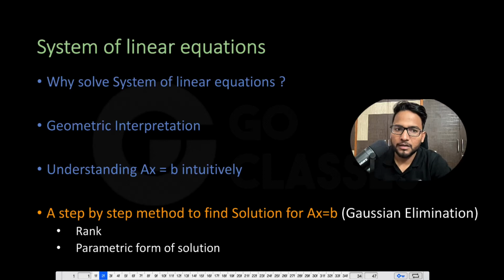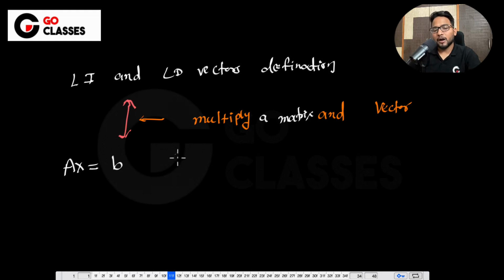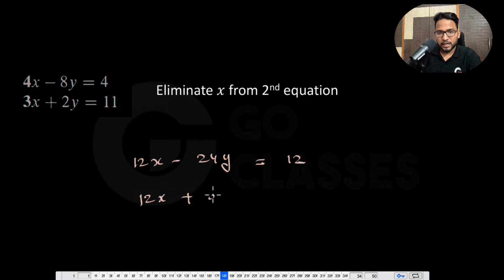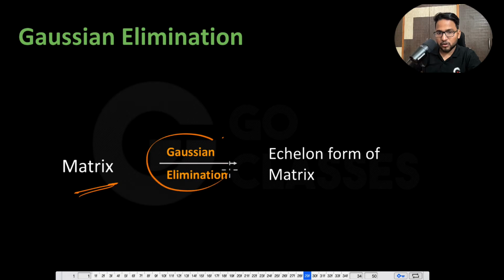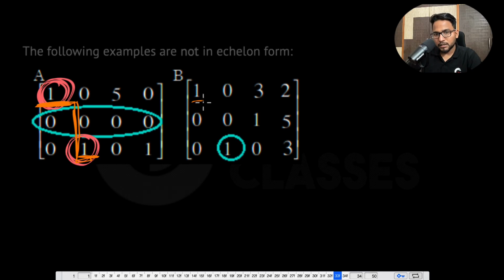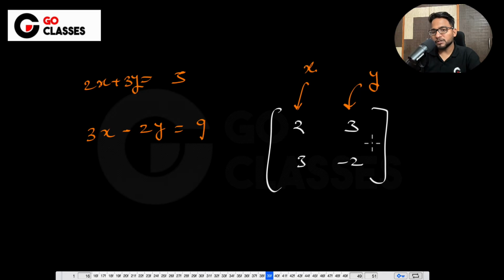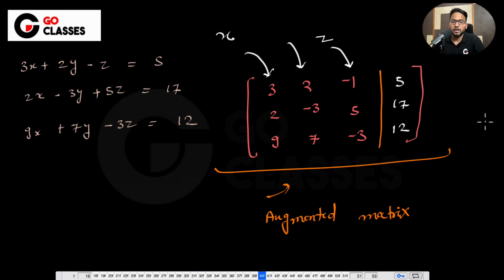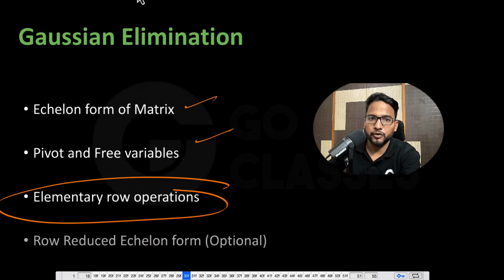5a. Echelon Form and Pivot Columns | Linear Algebra | Sachin Mittal | GO Classes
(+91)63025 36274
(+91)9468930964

00:00:00 Introduction & Recap
00:00:52 Linear Dependence & Independence
00:03:17 Matrix-Vector Multiplication & AX = B
00:05:54 Solving AX = B: Step-by-Step Method
00:06:27 Solving Linear Equations: High School Method
00:10:31 Practice: Solving a System of Equations
00:12:13 Solving Three Equations with Three Unknowns
00:14:29 Why We Need Gaussian Elimination
00:16:00 Terminology for Gaussian Elimination
00:16:41 Equivalent / Row Equivalent Form
00:24:08 Pivot & Free Variables
00:29:04 Coefficient & Augmented Matrices
00:34:16 Free Columns & Pivot Columns
00:37:22 Next Topic & Summary